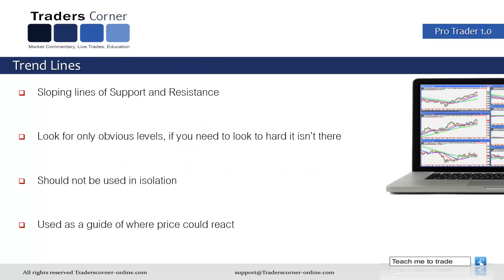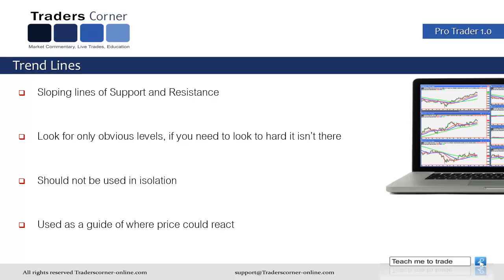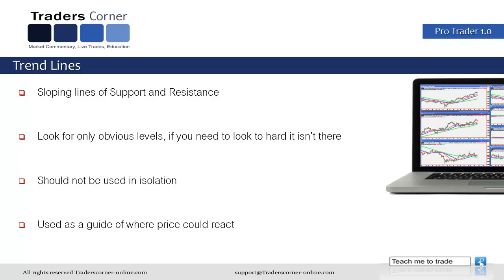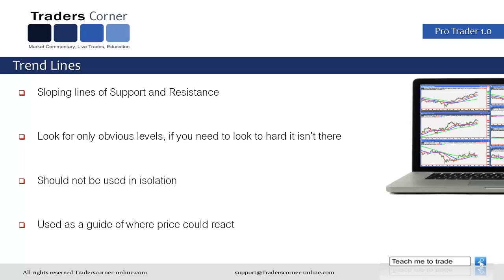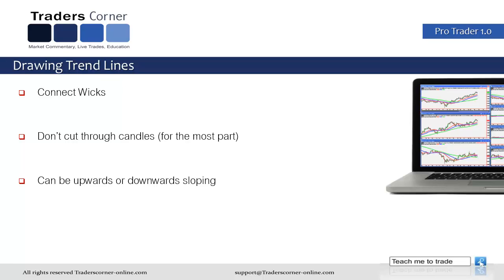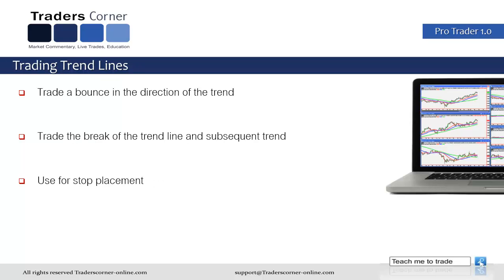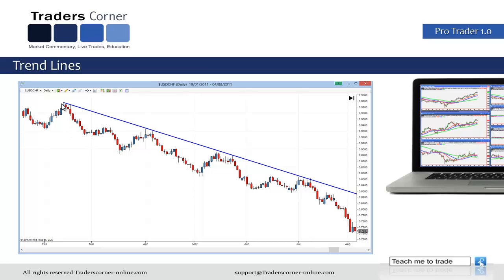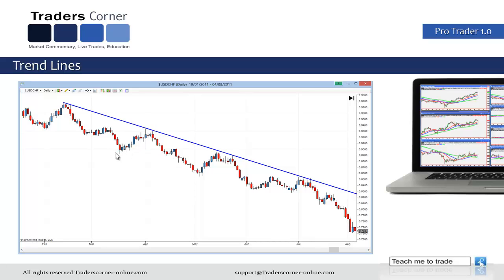Trading Trend Lines - Traders Corner